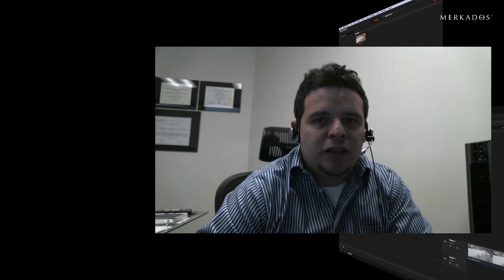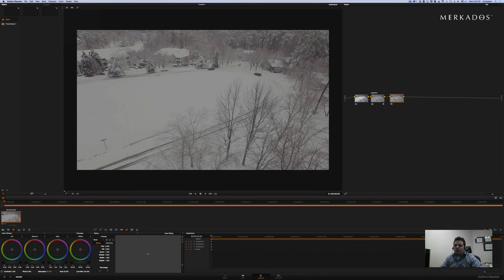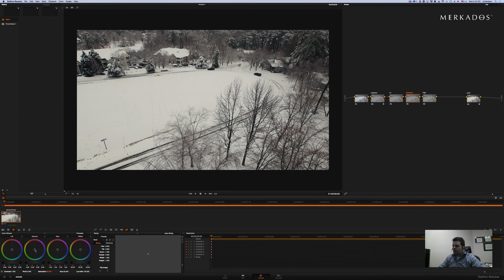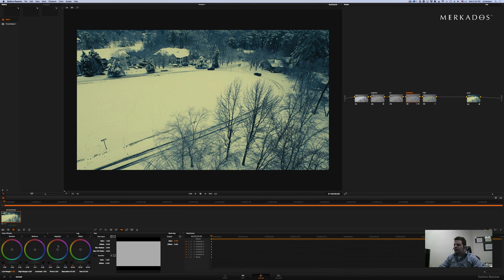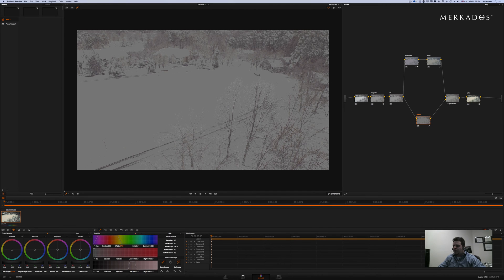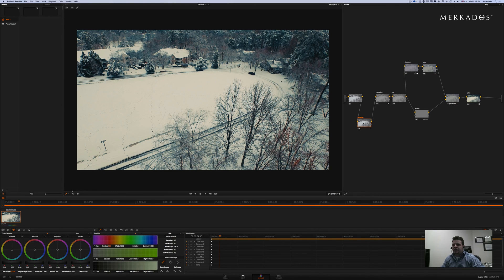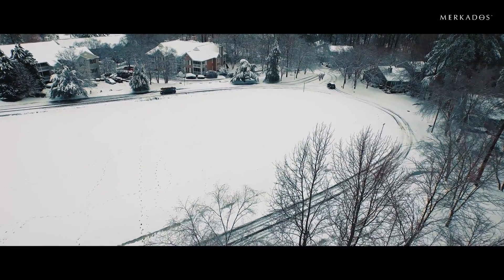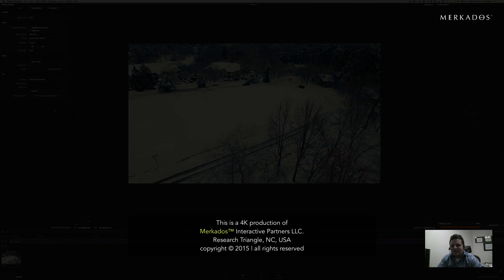Inspire 1 Color Grading Tutorial in 4k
In this episode, Alex Centeno, MBA, creative director at Merkados™, shows a technique to color grade the DJI's Inspire 1 Log Footage with Davinci Resolve. In this technique, we incorporate Juan Melara's Summer Blockbuster Color Grading Tutorial technique and the use of Impulz 3D Color Lutz for Film Emulation.